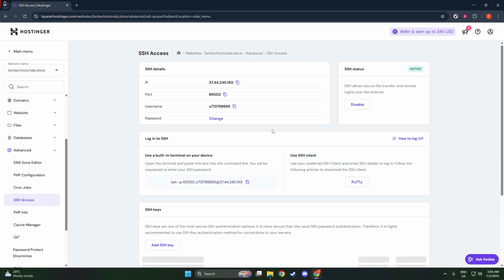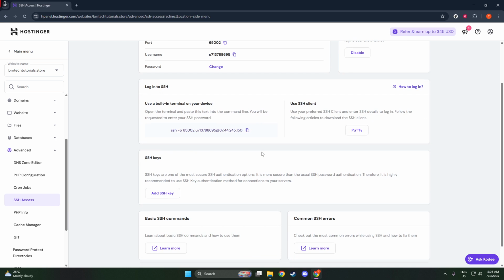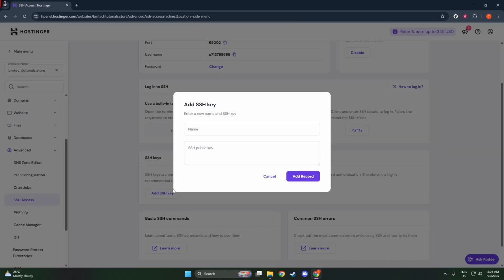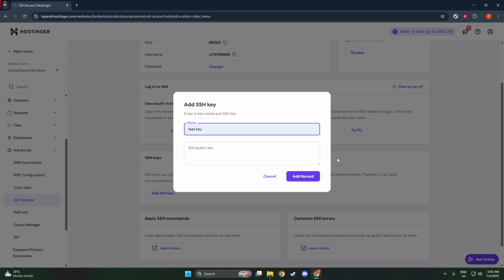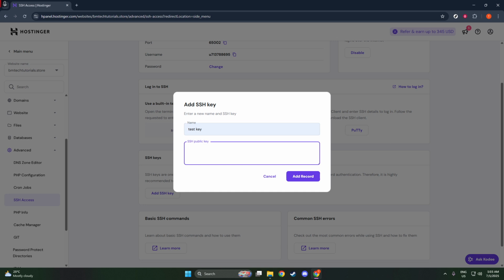How to Add SSH Key in Hostinger [2026 Full Guide]